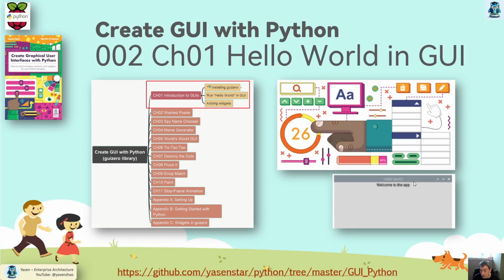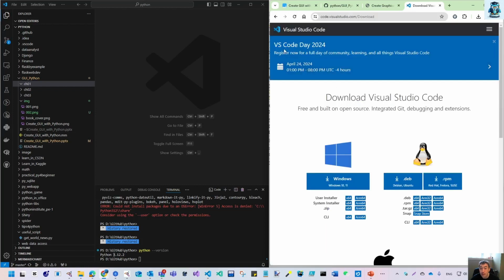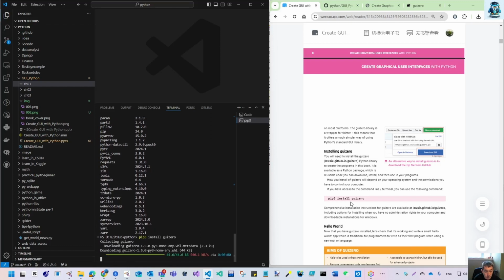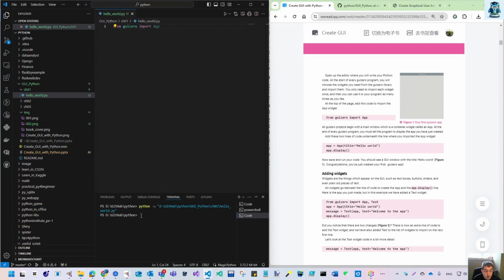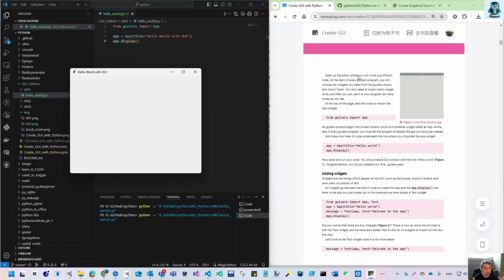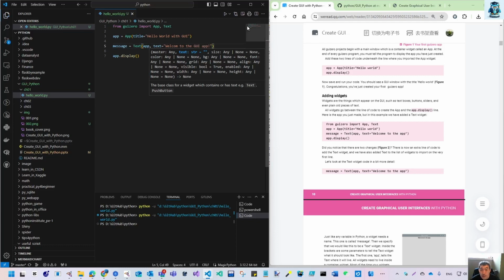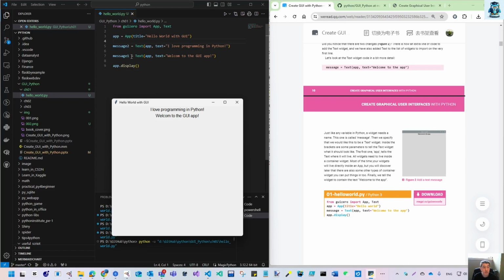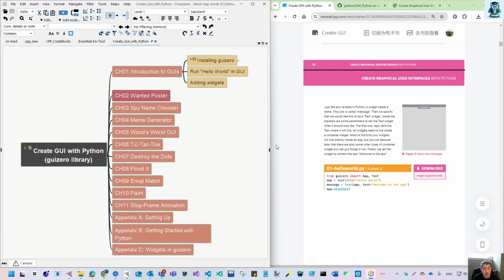GUI with Python 002 - ch01 - Intro to GUI